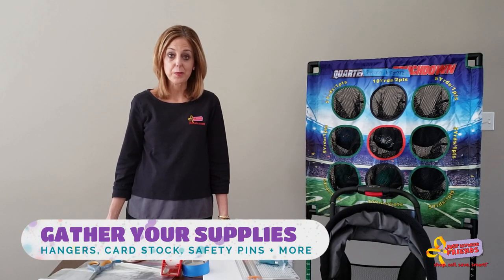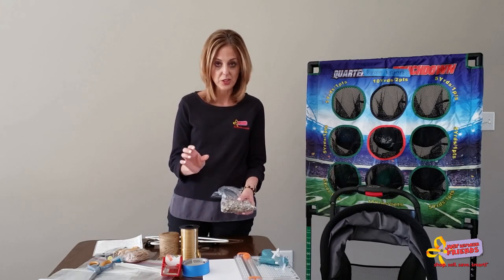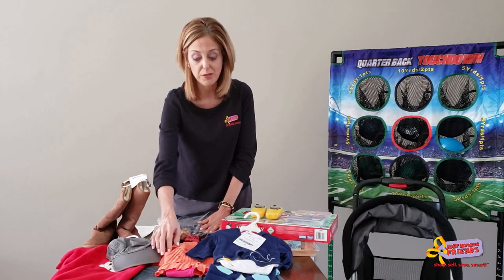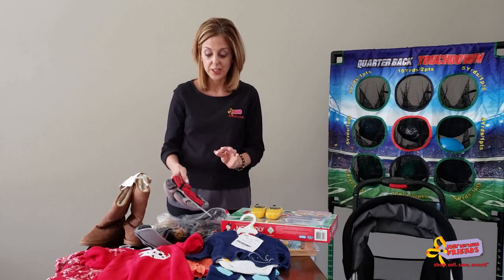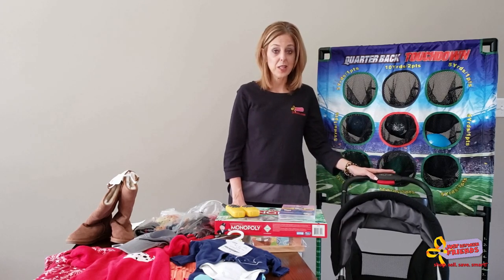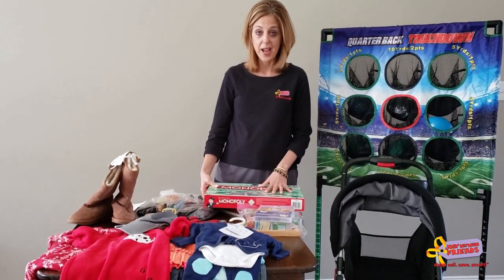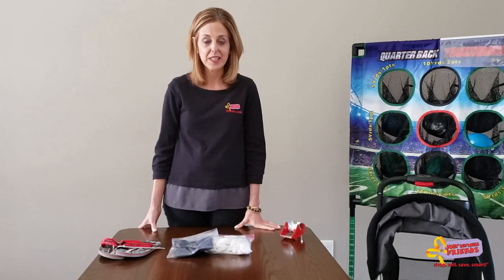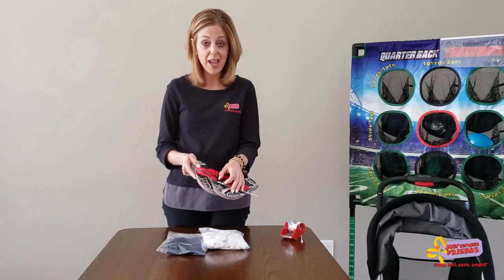UPDATED for 2019: How to Consign at Just Between Friends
Are you ready to clear the kid clutter in your house, but don't know how to start the process of consigning at Just Between Friends? We are here to help! This complete guide will walk you through the entire process, including what supplies you'll need, how to enter your tags, and how to organize for drop off.